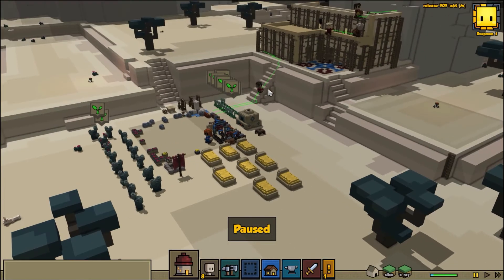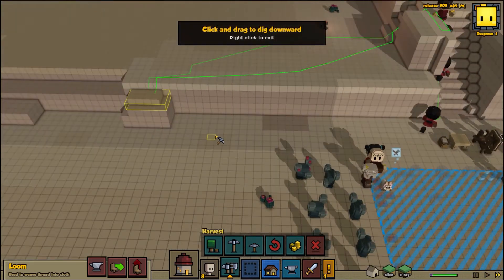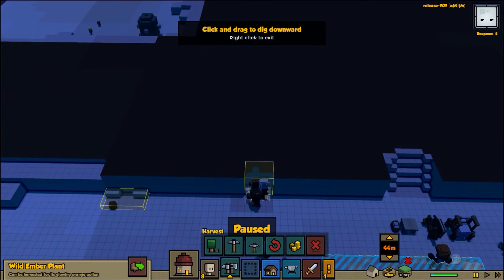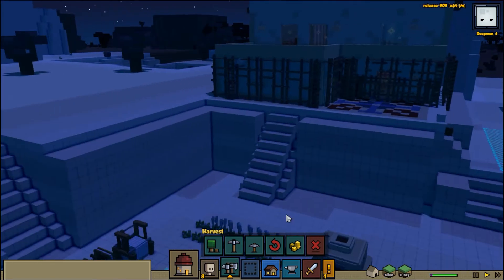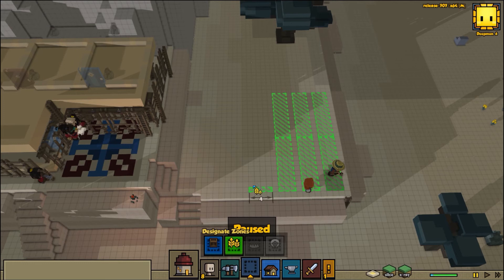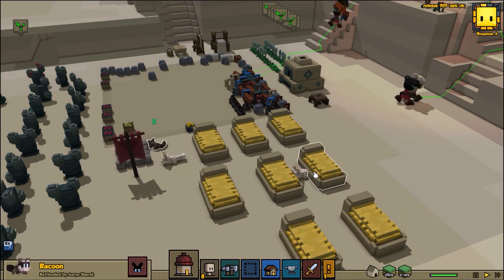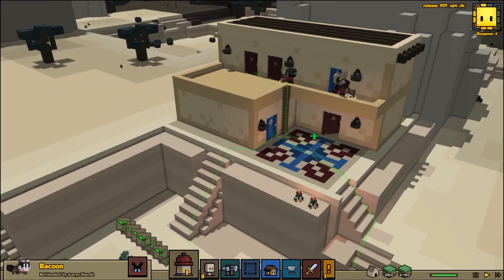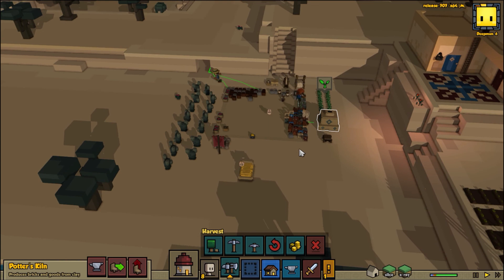Stonehearth Alpha 21: Episode 3 ~ Food Crisis Averted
BirdyBot realizes her silly mistake (re: No windows in the Tavern) and laments loudly. She starts her Hearthlings to work on a Quarry and enjoys the fruits of her labours when she finally purchases a Farmer's Hoe.